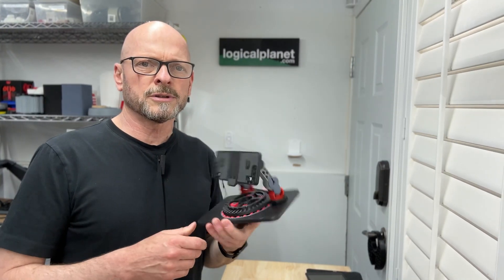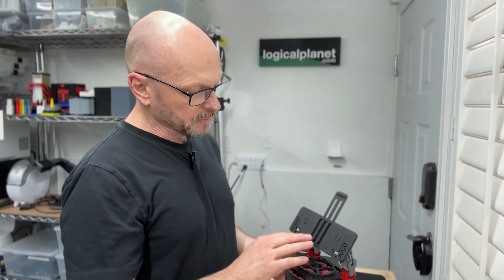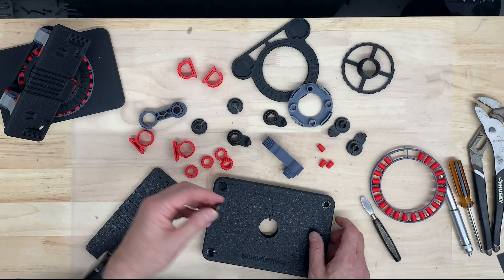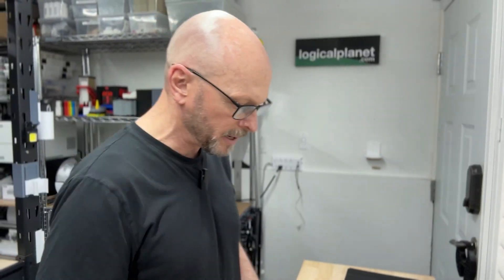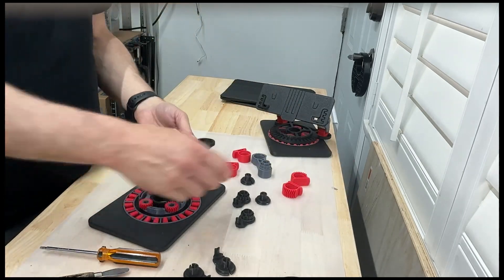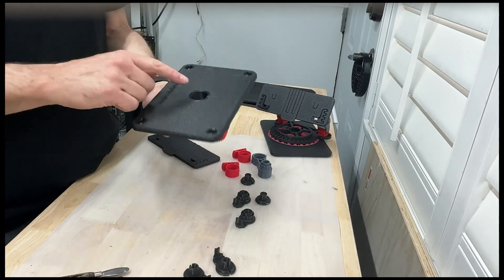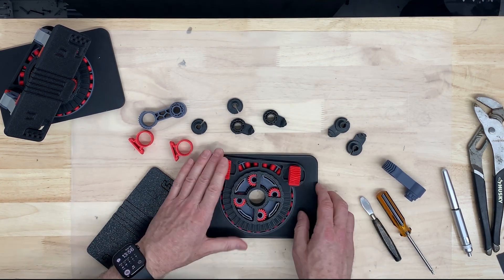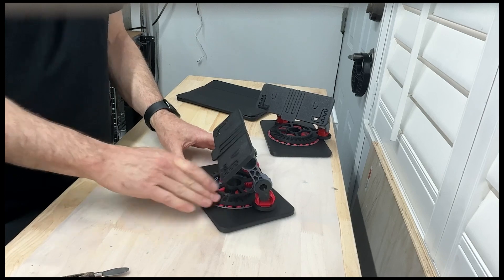Tablet Turret - Adjustable Tablet Stand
New 3D printed design: the Tablet Turret! Fully articulated, support-free, and built to show off mechanical ingenuity.

The Tablet Turret is a fully 3D printed, snap-together tablet stand that rotates, clicks, and adjusts—no supports, screws, or tools needed.

Conical thrust bearing
Orbital + helical gear system
Twist-lock & snap fit joints

100% printed. 100% awesome.
Available now on Thangs!